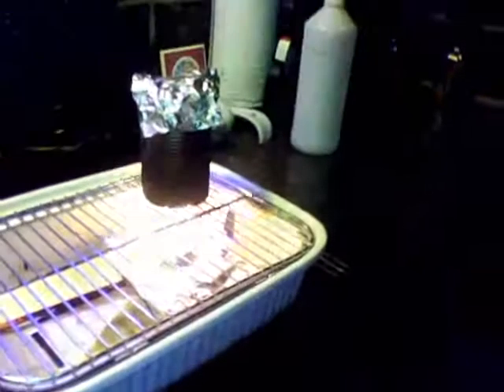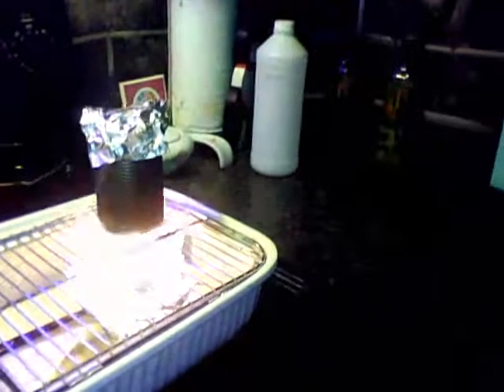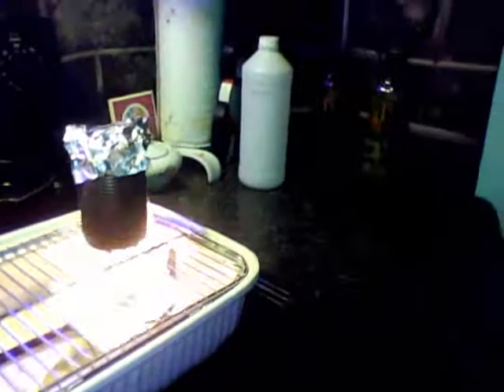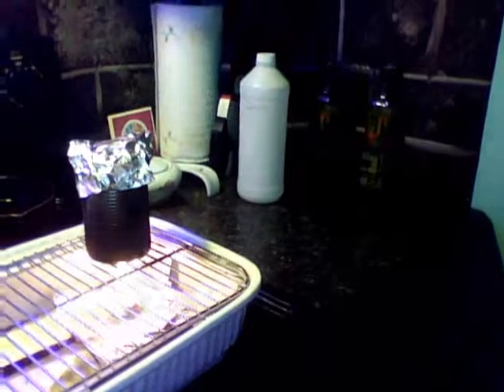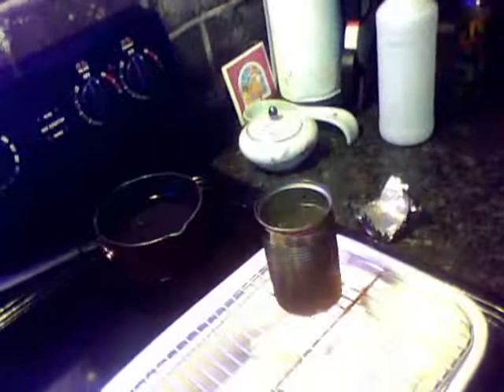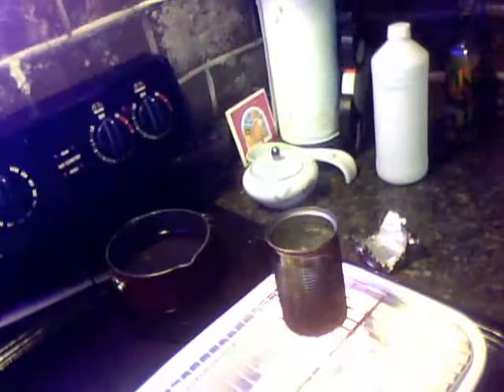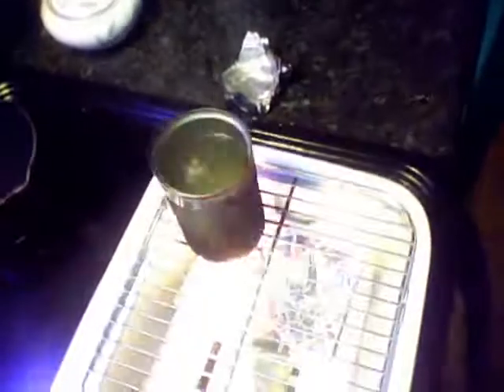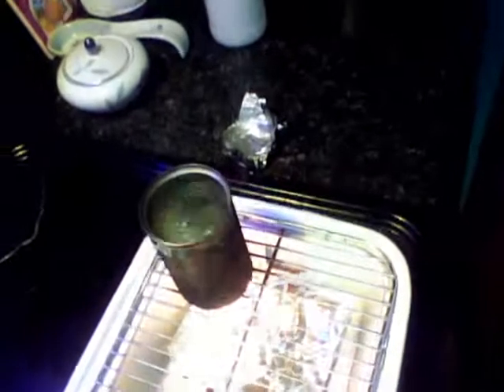My alcohol stove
With a electric indoor grill, empty tealight holder, and a can of soup, you can heat food to boiling within 12 minutes.